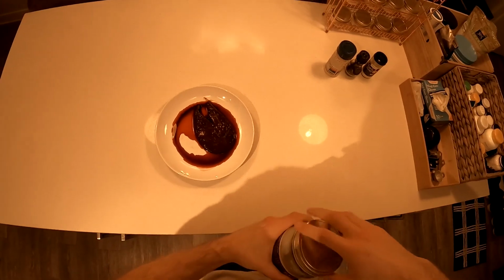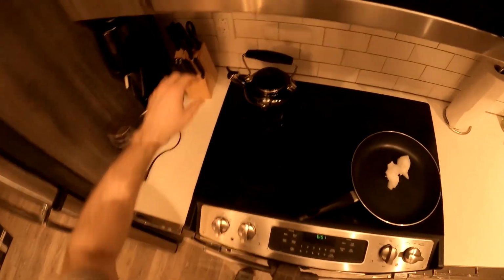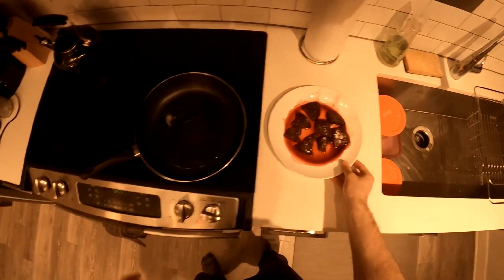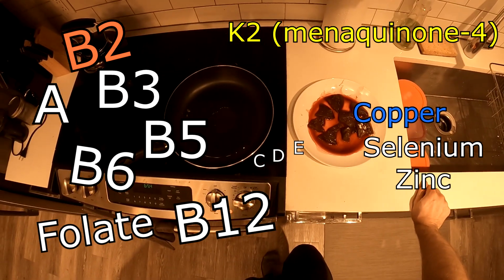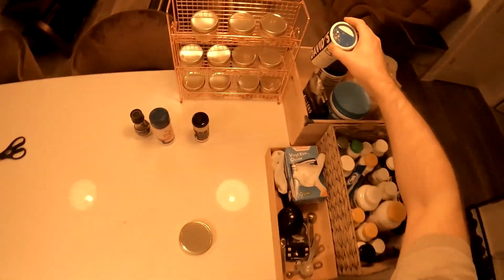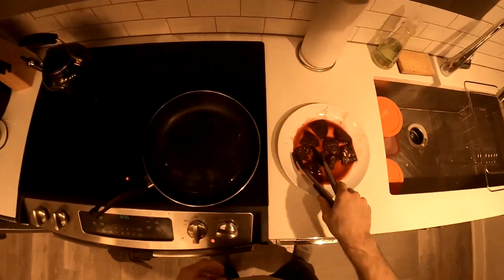Liver and (raw) onions: most edible preparation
The easy, fast, and most importantly tasty way to prepare this powerful superfood